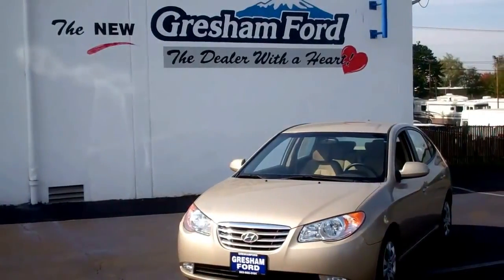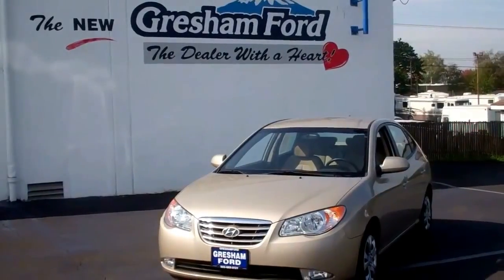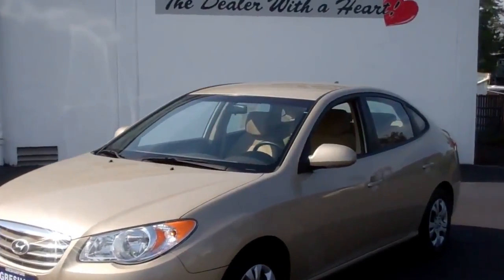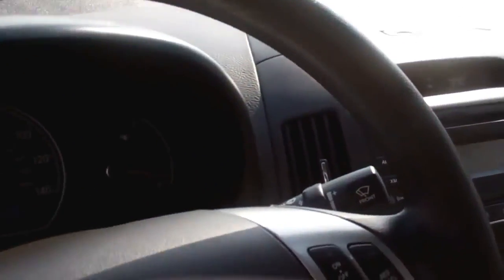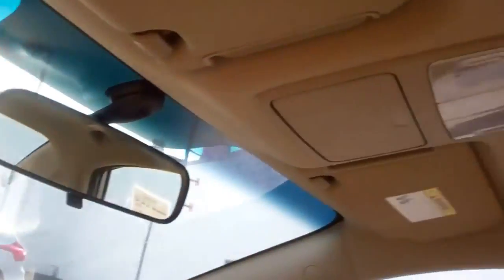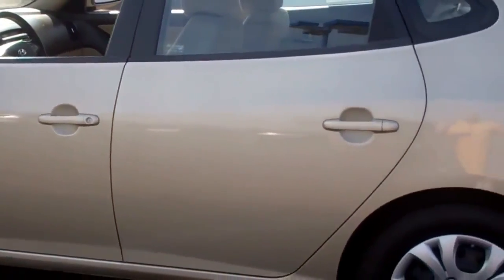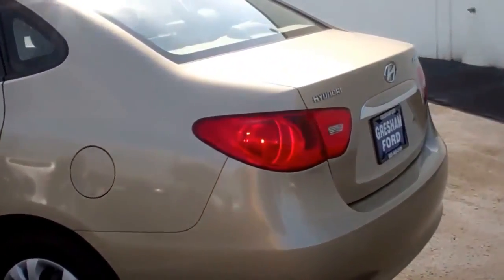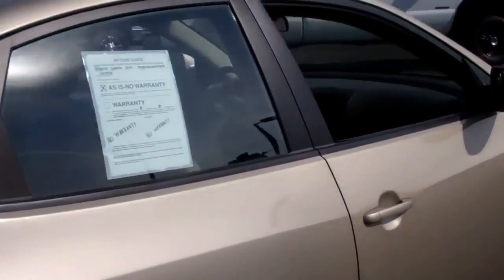2010 Hyundia Elantra with only 59k miles at Gresham Ford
This Hyundia Elantra is in pristine condition with its 2.0lt automatic that is one of the most reliable sedans on the market with only 59k miles on it. This Elantra is nicely equipped with such features as a premium sound system with MP3, satellite radio, and full power equipment. Come over to Gresham Ford and see the difference in how we do business, Gresham Ford is your one stop auto solution for all your auto needs, whether its parts, sales, or service.